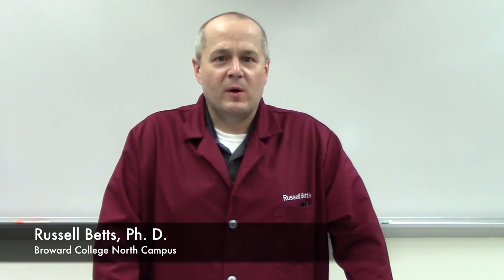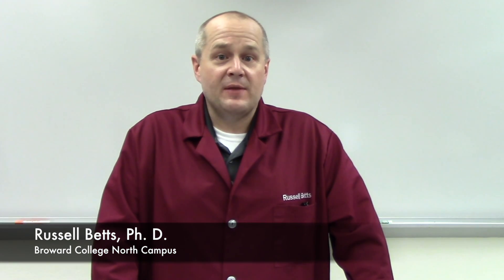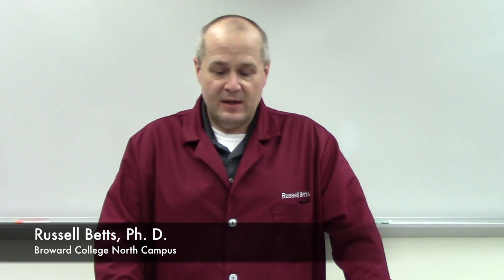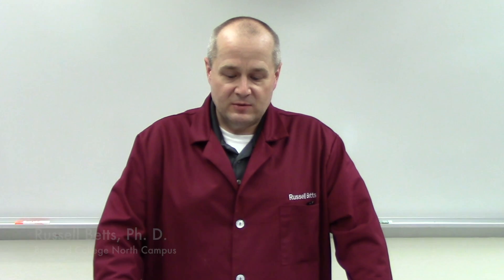CHM1032L Instructional Video Experiment 11 - Carbohydrates